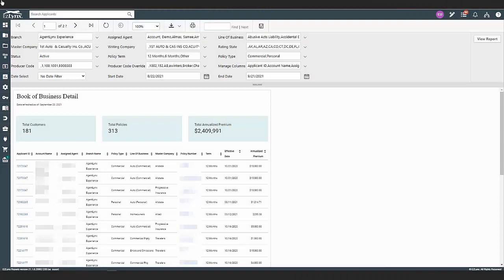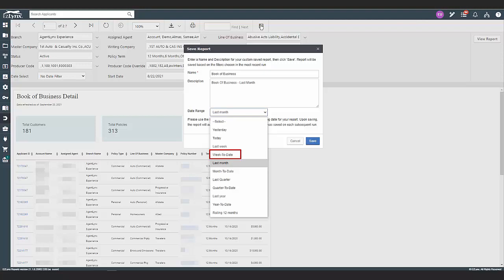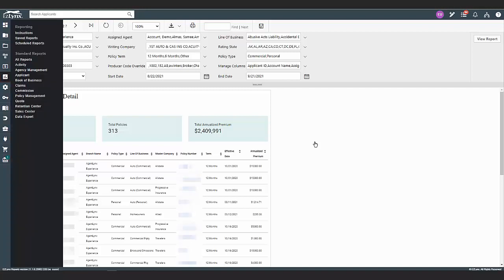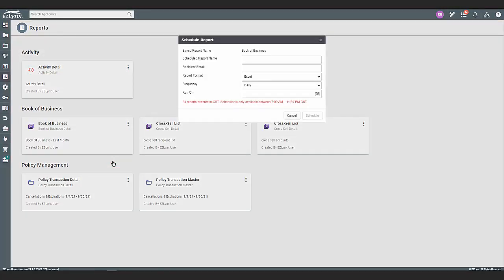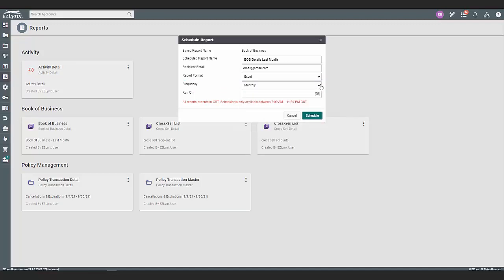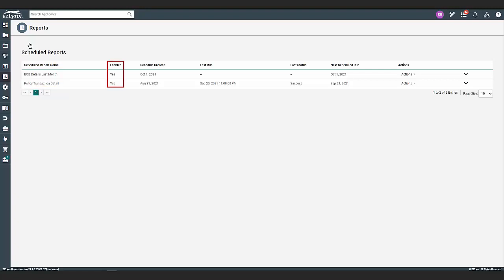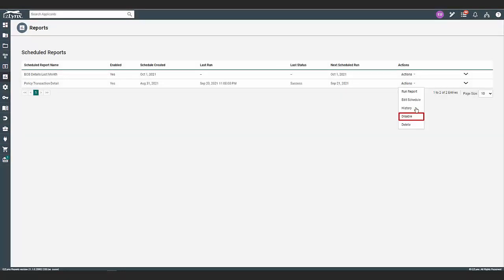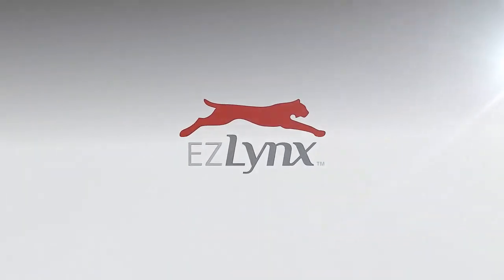EZLynx 5 - How to Save & Schedule a Report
This video is for users with Reporting access!
In this training video, we cover how to save and schedule a report. Learning how to schedule a report allows you to have reports run and emailed to you for consistent reporting. Check out our Reporting & Analytics Playlist to see all the videos you need to master the Reporting feature!